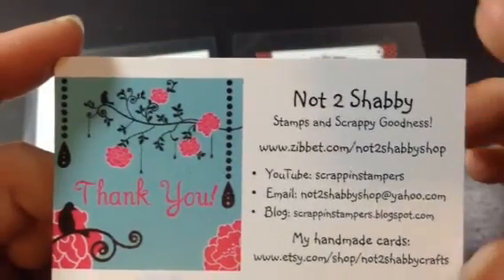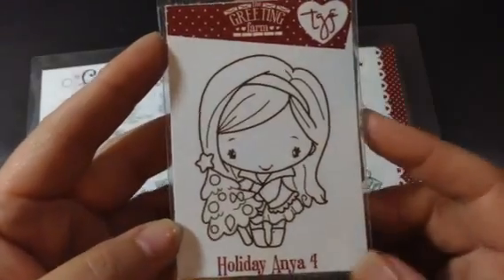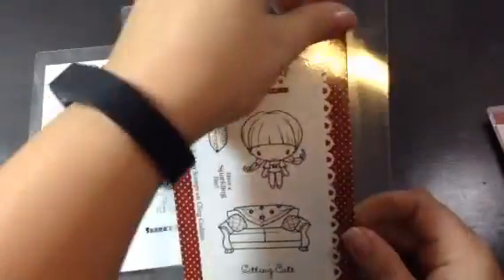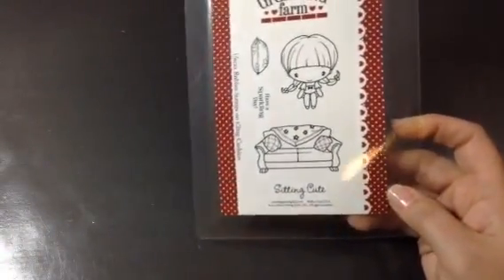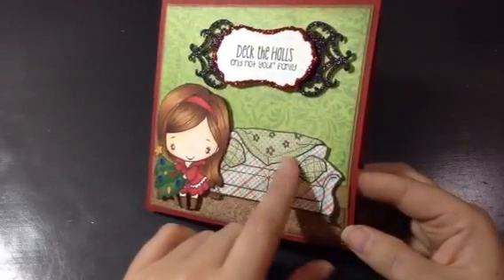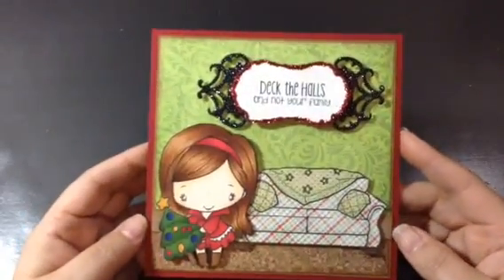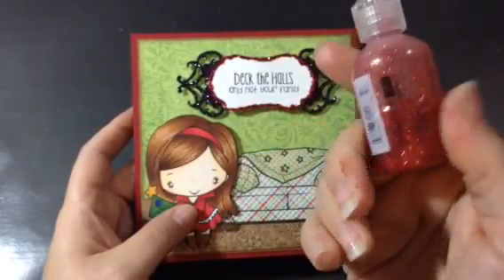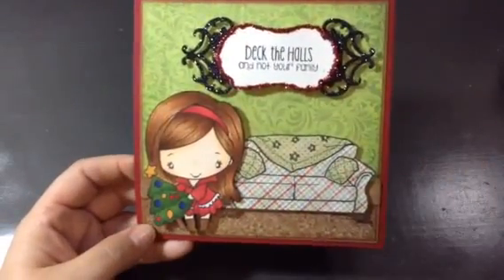DT Project for Not2Shabby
Here is a cute christmas card inspired by Jamie at Not2Shabby!!

FREESHIPUS - US orders over $40.
INTL3OFF - Int orders over $50.